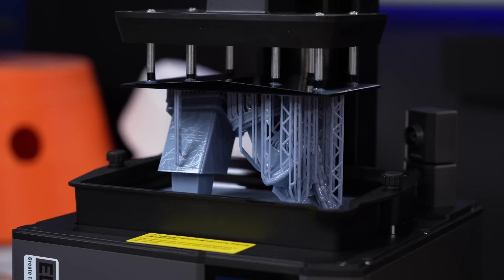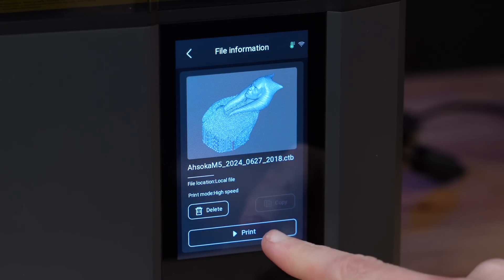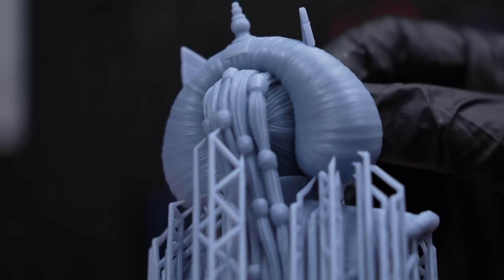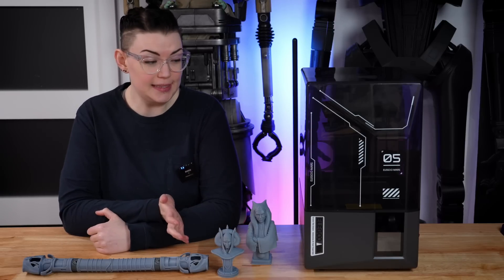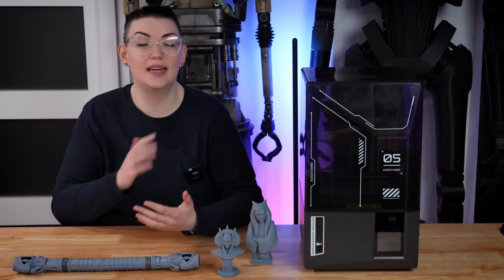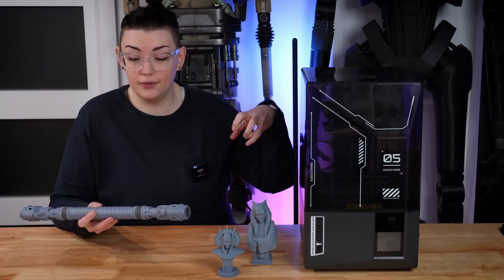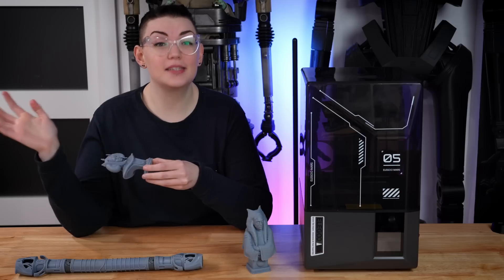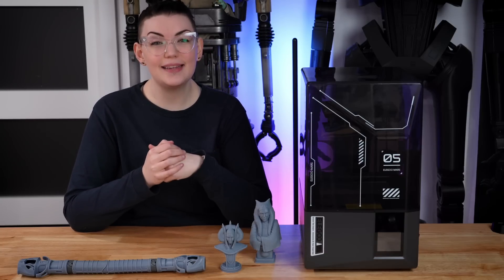The New Best Resin Printer for Beginners? Testing Out the Elegoo Mars 5 Ultra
Also available through Amazon

Thank you again to Elegoo for sending over the Mars 5 Ultra.

- My Links -